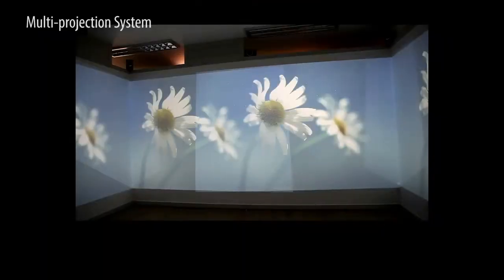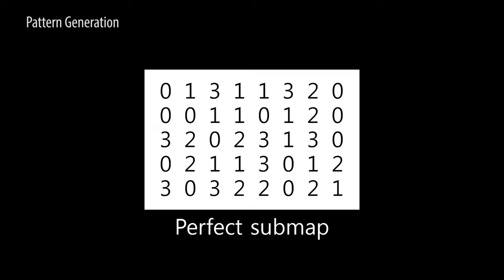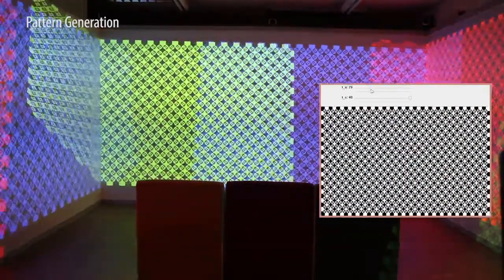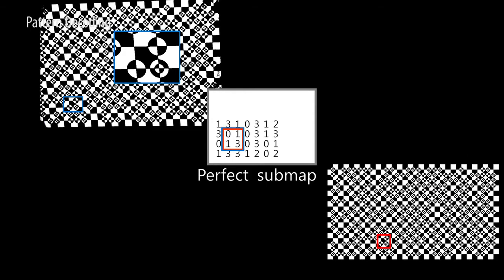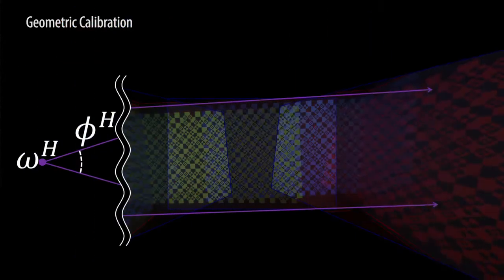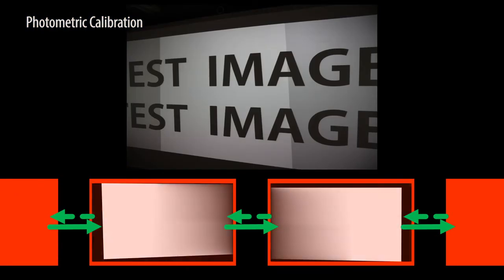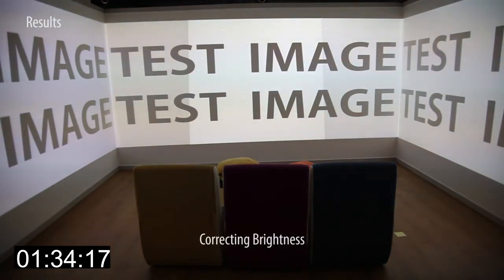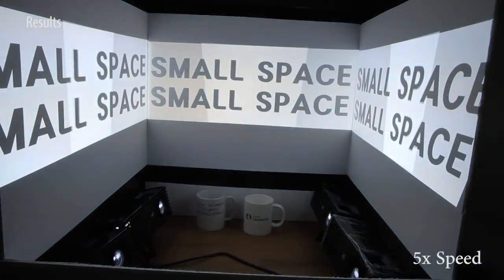Auto-Calibration of Multi-Projector Displays with a Single Handheld Camera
Sanghun Park, Hyunggoog Seo, Seunghoon Cha, Junyong Noh
Conference: IEEE Visualization Conference (VIS), 2015

We present a novel approach that utilizes a simple handheld camera to automatically calibrate multi-projector displays. Most existing studies adopt active structured light patterns to verify the relationship between the camera and the projectors. The utilized camera is typically expensive and requires an elaborate installation process depending on the scalability of its applications. Moreover, the observation of the entire area by the camera is almost impossible for a small space surrounded by walls as there is not enough distance for the camera to capture the entire scene. We tackle these issues by requiring only a portion of the walls to be visible to a handheld camera that is widely used these days. This becomes possible by the introduction of our new structured light pattern scheme based on a perfect submap and a geometric calibration that successfully utilizes the geometric information of multi-planar environments. We demonstrate that immersive display in a small space such as an ordinary room can be effectively created using images captured by a handheld camera.

Visual Media Lab, KAIST
373-1 Guseong-dong, Yuseong-gu Daejeon, 305-701, Republic of Korea